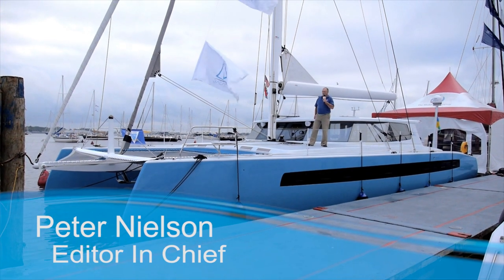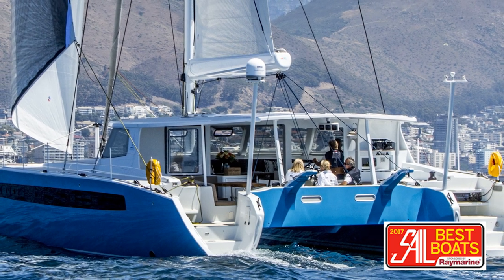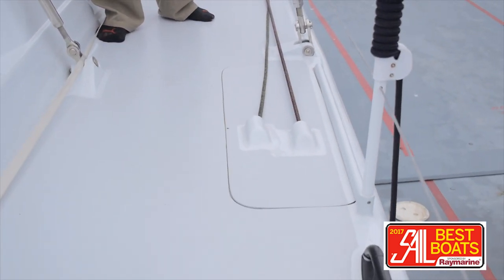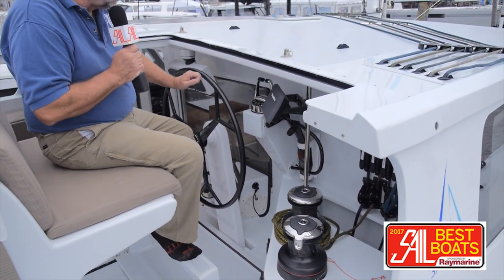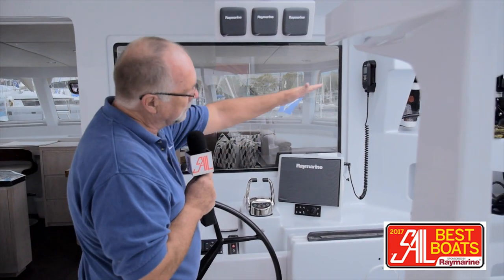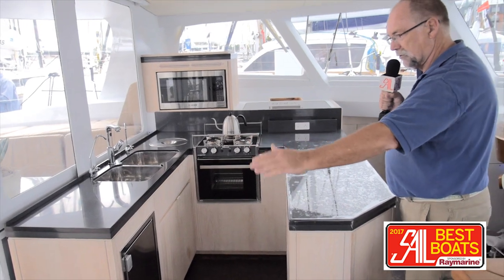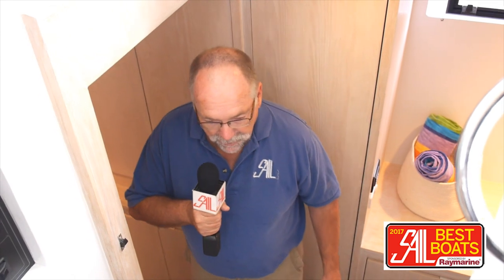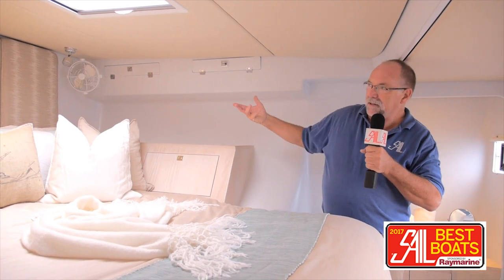2017 Balance 526 catamaran sailboat review